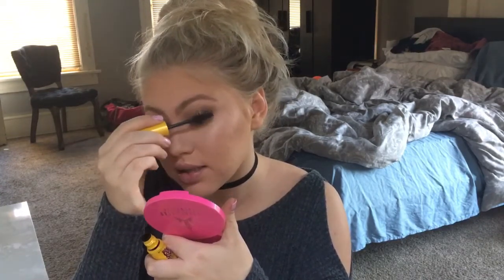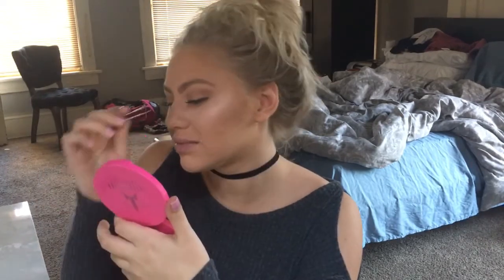GRWM | MY EVERYDAY MAKEUP ROUTINE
PRODUCTS USED

Urban Decay x Gwen Stefani Palette
Too Faced Chocolate Soleil Bronzer
Jeffree Star Cosmetics Skin Frost in Peach Goddess
Salon Perfect Wispy Lashes
Salon Perfect Lash Adhesive